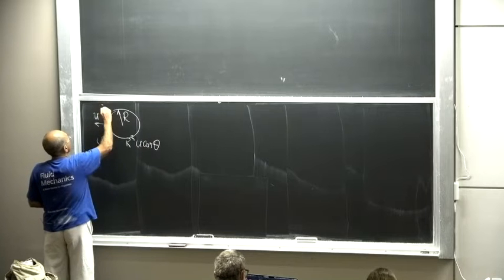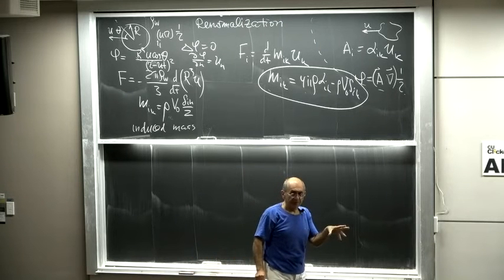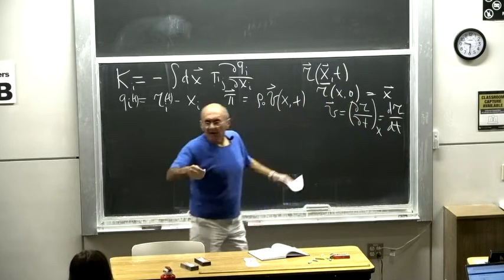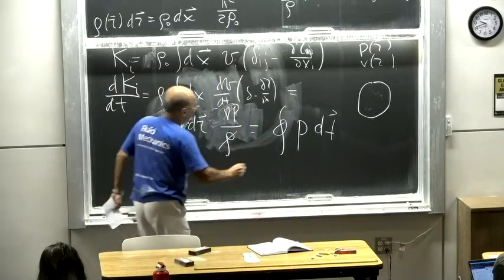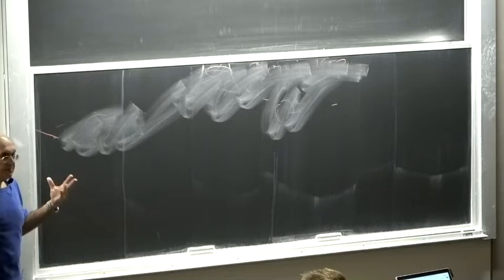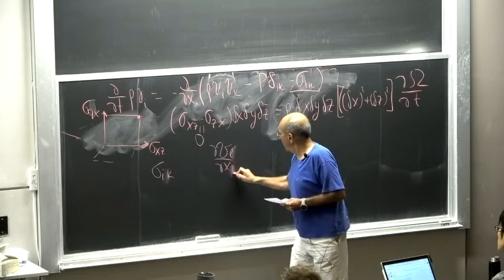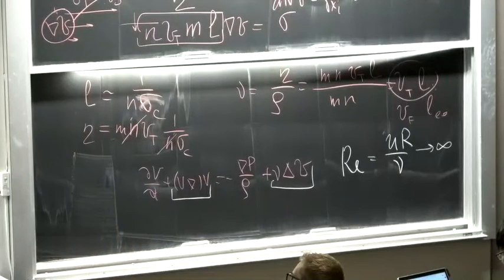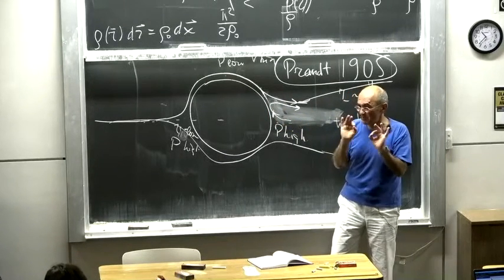BSS2022, G. Falkovich, Introduction to Hydrodynamics II, July 5